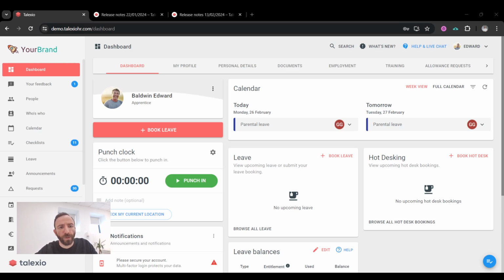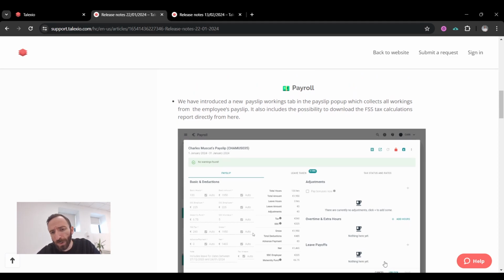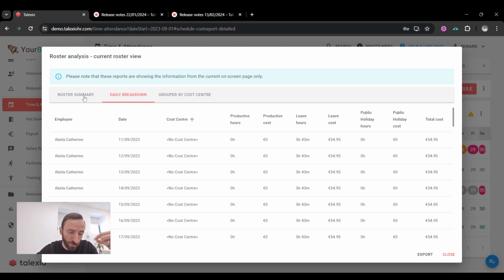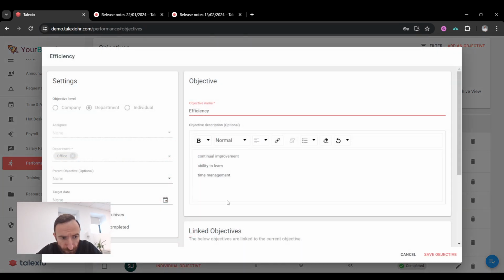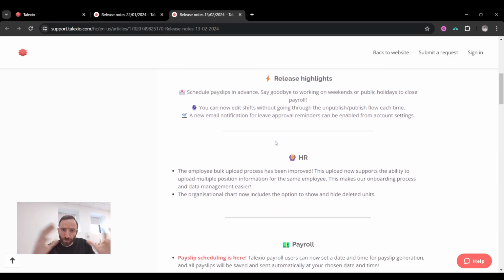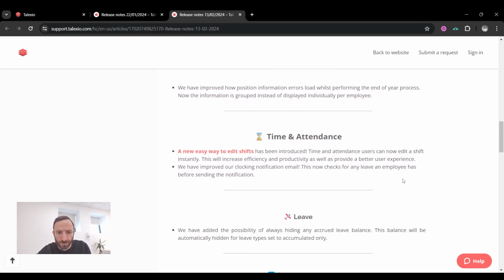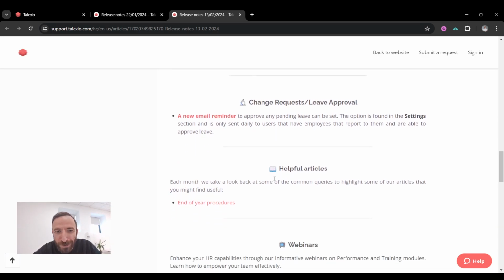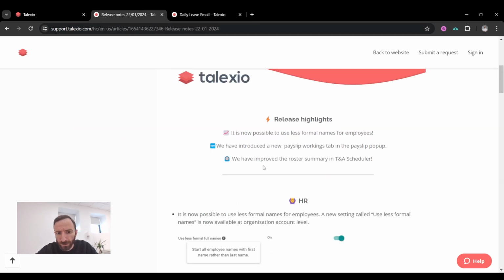What's New in Talexio? Sprints 1 and 2 (2024)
Join us for a quick 10-minute video where we walk you through all the cool stuff we've packed into Sprints 1 and 2. From smoother HR management to easier payroll processing, we've got you covered.